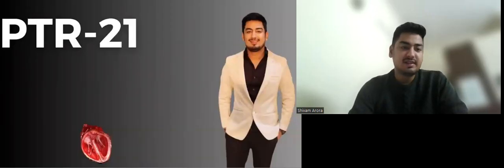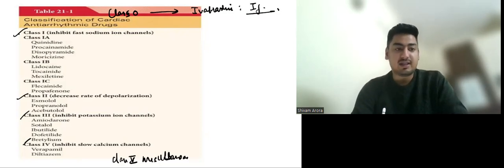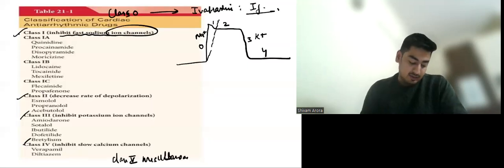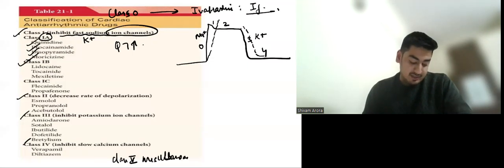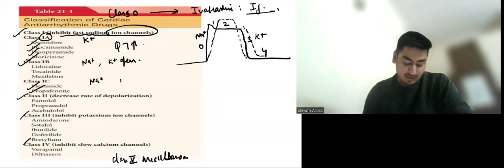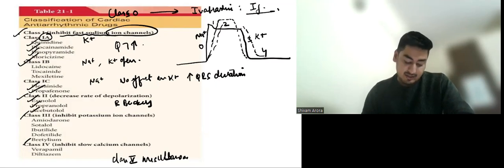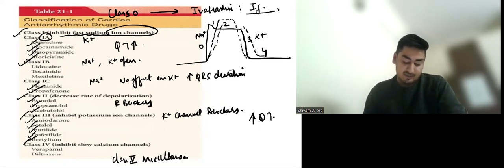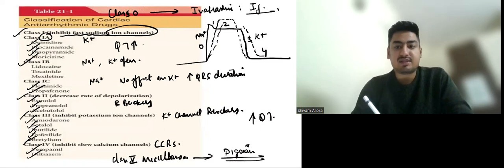poorti tarah rato-21 ll